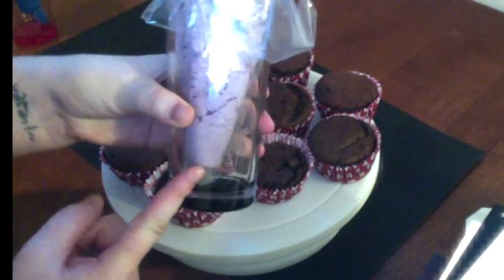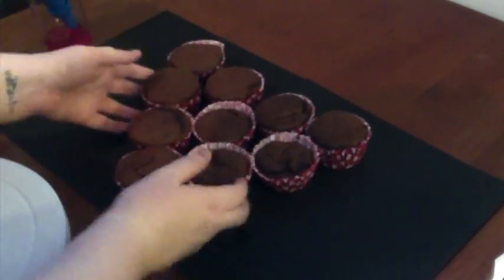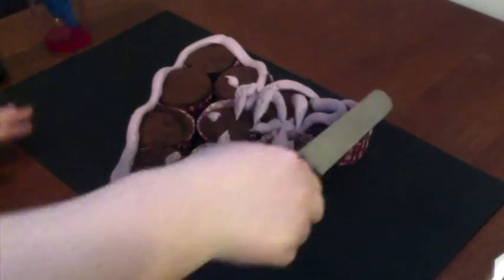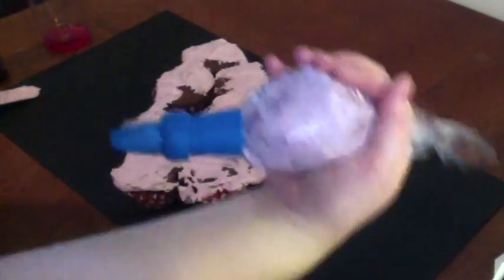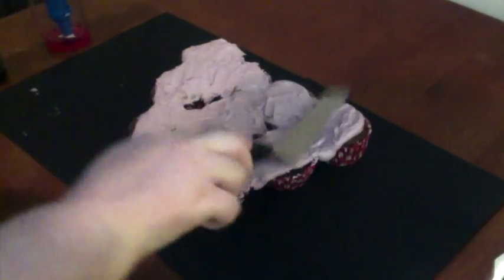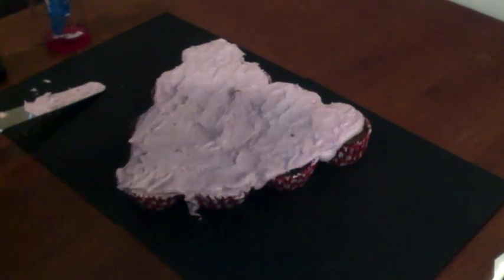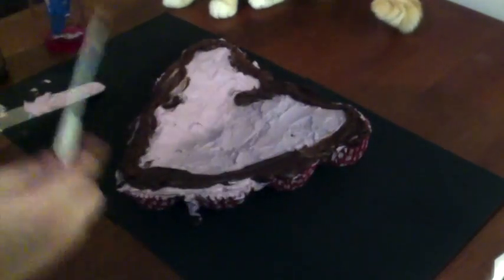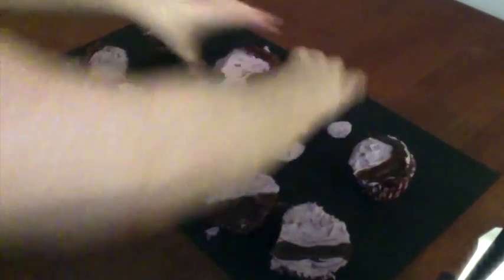Pull Apart Cupcakes!!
This is my first time making pull apart cupcakes and I'm so happy with the results! :3

I used Nuttelex vegan butter and almond milk.

For my cupcakes I used 1/4 cup of apple sauce in replacement of an egg, almond milk and Nuttelex.